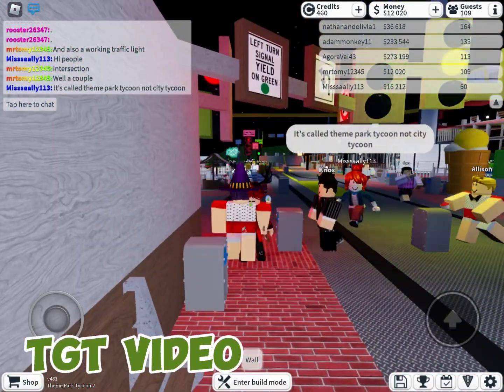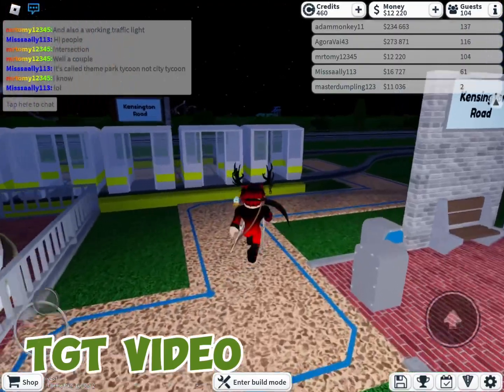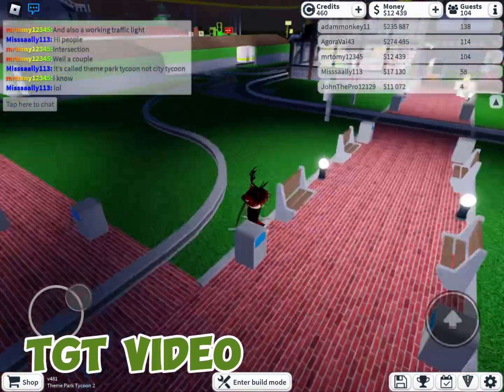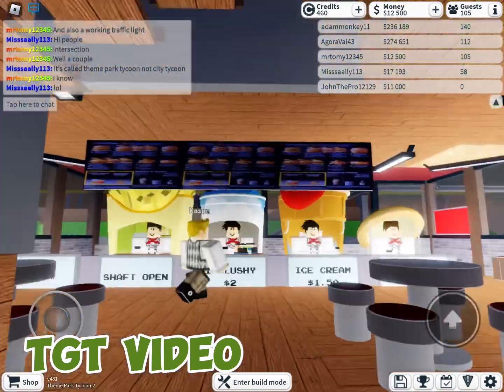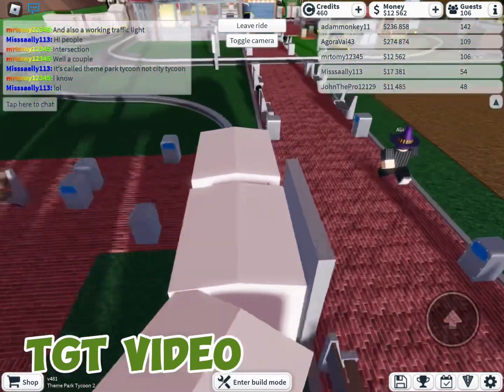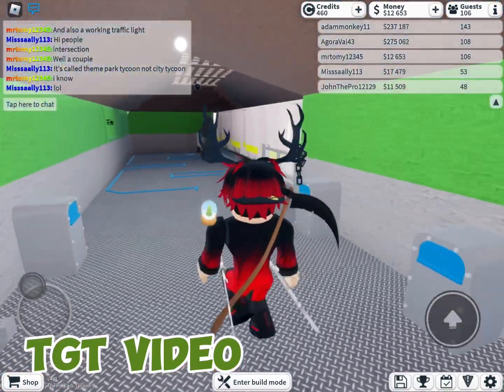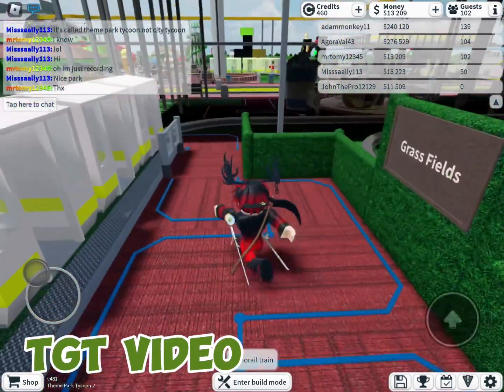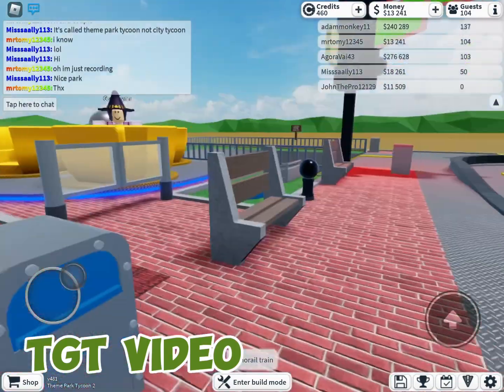TGT City Heights - Commuter Line